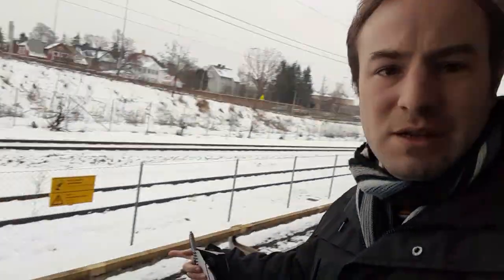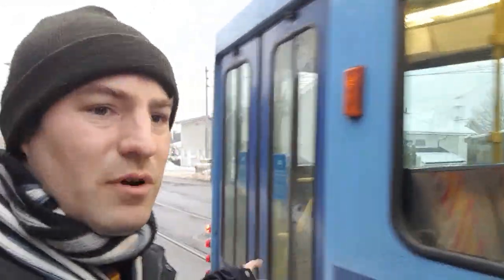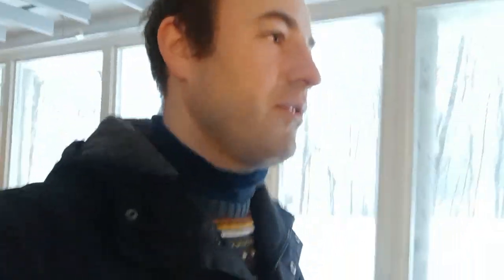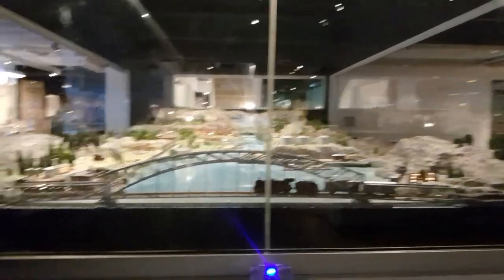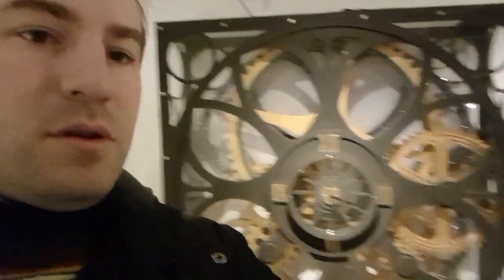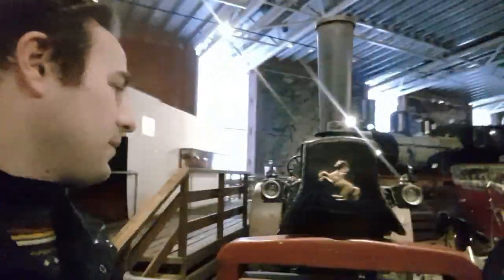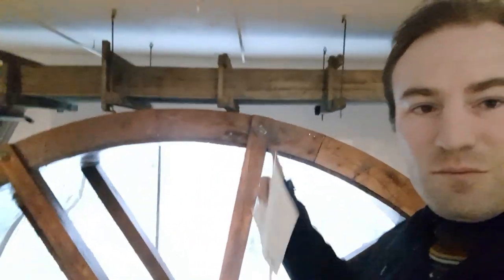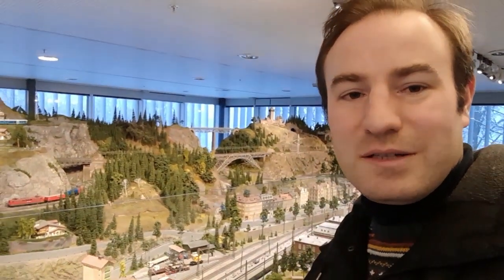A Visit To The Norwegian Museum of Science and Technology.